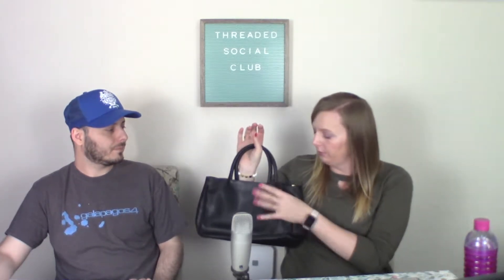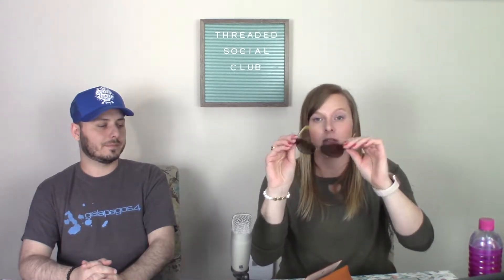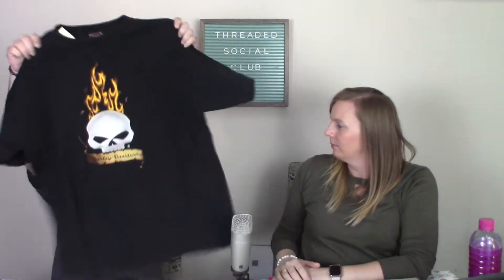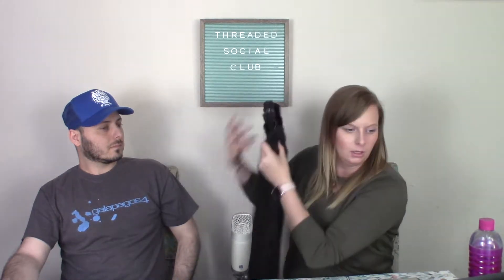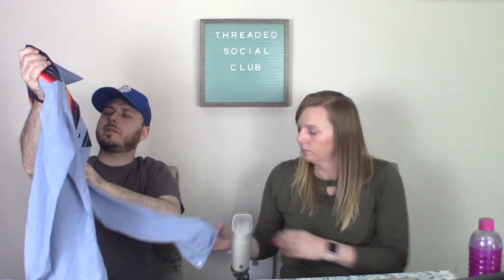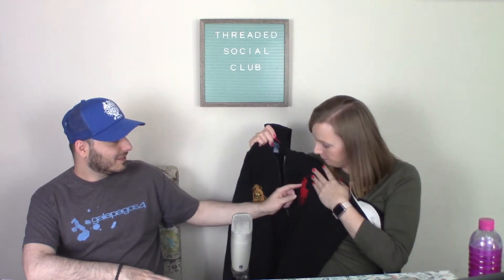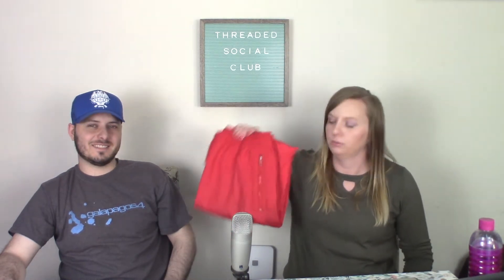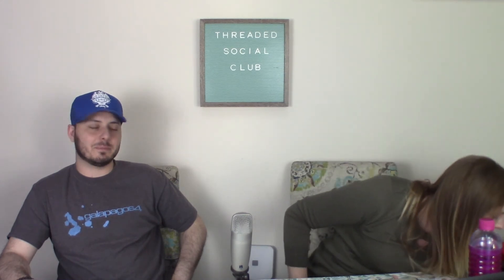More Items From Bins Haul Ep. 10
Just realized we accidentally edited out about 20 items from the original Ep. 10 video. Here's those items!